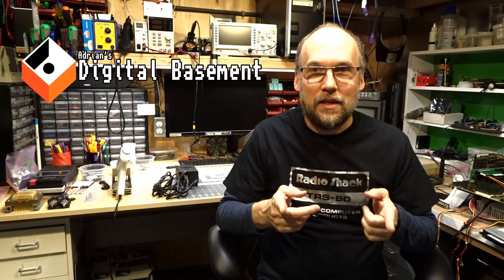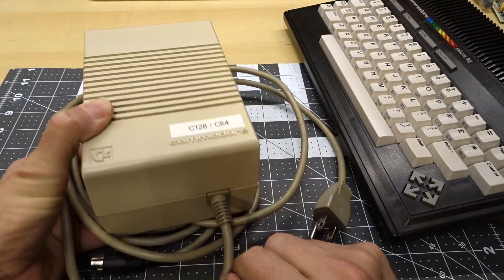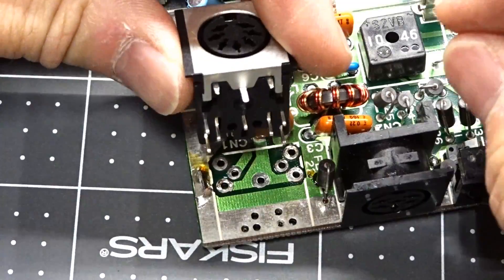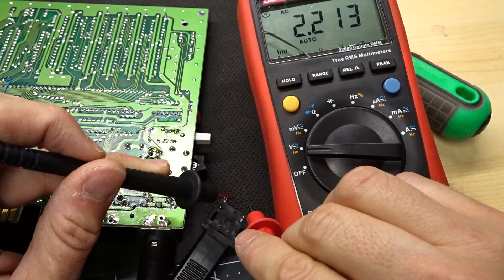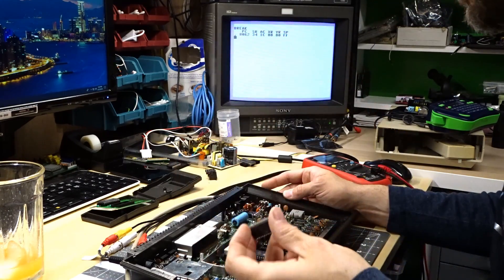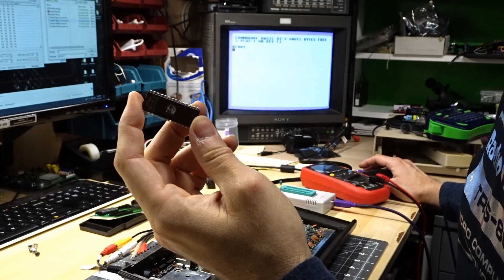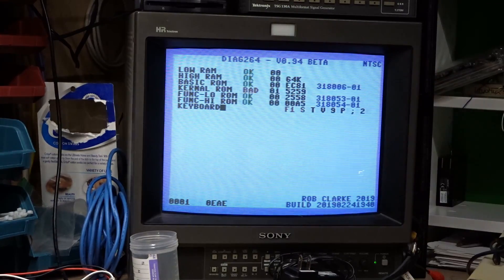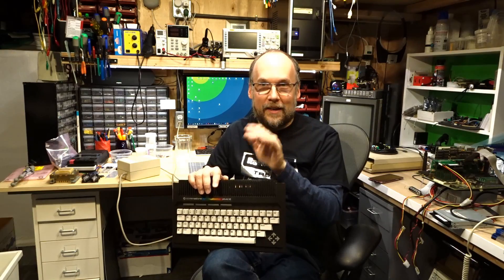Using a C64 power supply with a Plus/4 (Bonus Diag264 diagnostics)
In this video I swap the power connector on my Plus/4 so I can use a C64 power supply. Also, I install Rob Clarke's Diag264 ROM into a C16 Tutor cartridge to help troubleshoot future C16 or Plus/4 issues.

3:20 - Jump to specific talk of installing a C64 power connector

10:18 - Jump right to Diag264

C64 Power Supply Connector: Circular DIN-C 7 pin Female PCB mount (hard to find as it's not made anymore) Salvage from a broken C64 or look for new old stock.